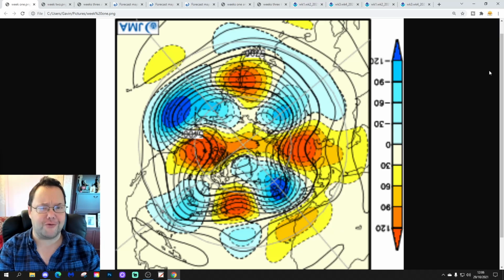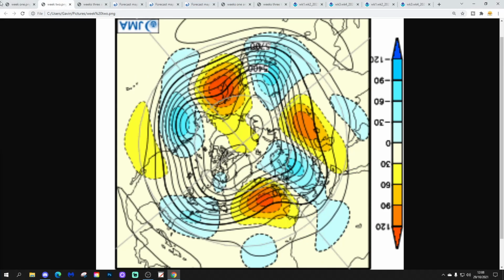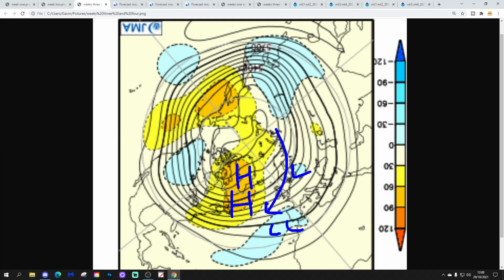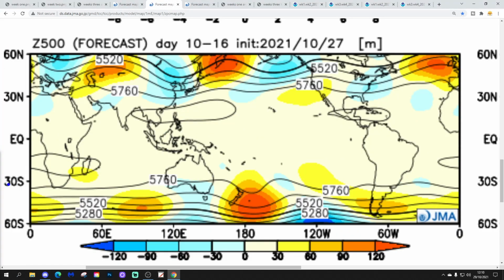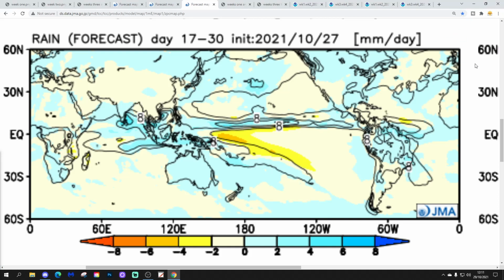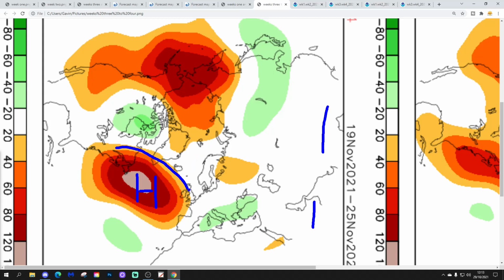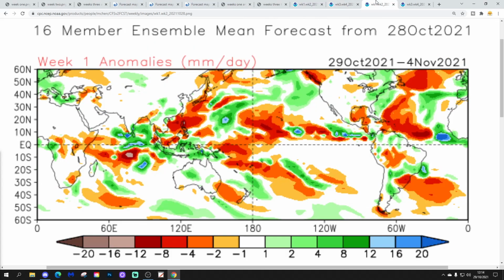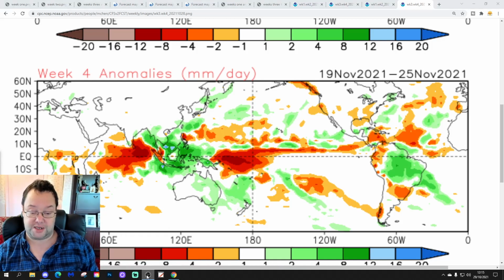Colder November Ahead With JMA Friday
A deep trough of low pressure will sit over the top of the UK in the next week with spells of rain and cool temperatures. Looking ahead to the rest of November after a milder interlude in the second week we may see northern blocking, northerly winds and colder temperatures emerging for the second half of the month...

💡  Video Credits: 💡

 💡 GWV Links: 💡